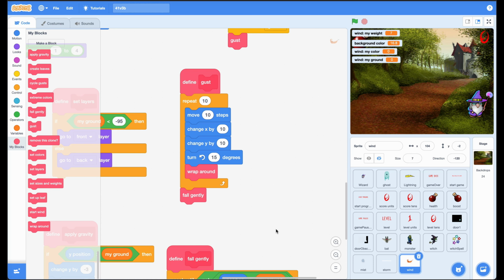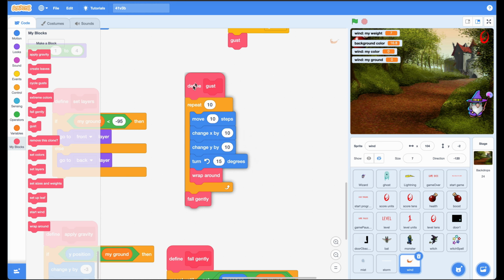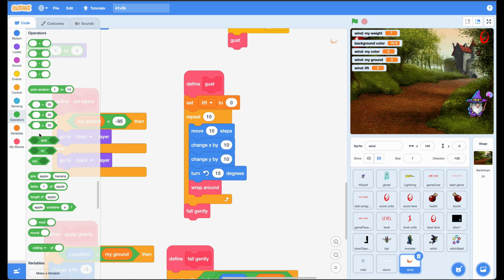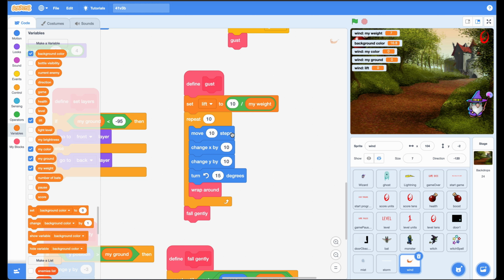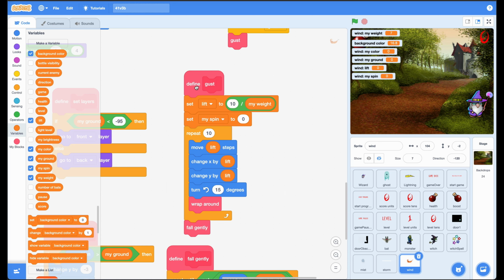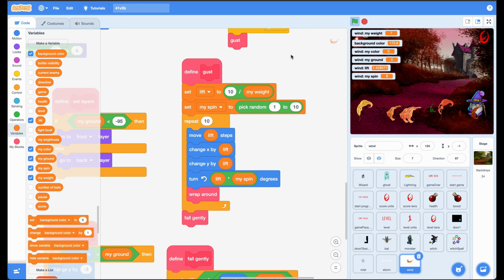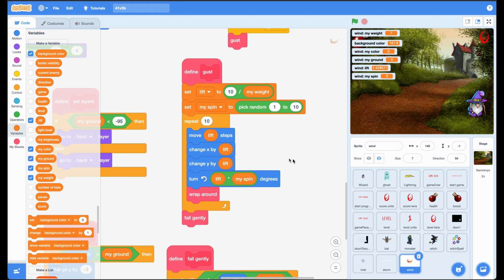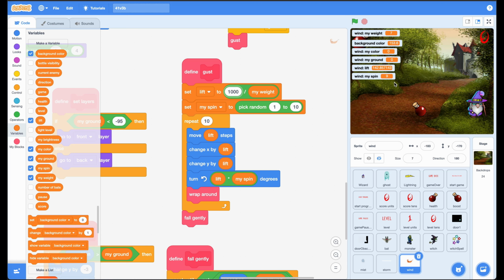Coding 4 Kids: Part 44 Vid 4 Individual Movements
Our leaves look too coordinated. Let's use their weights to make each leaf move individually.